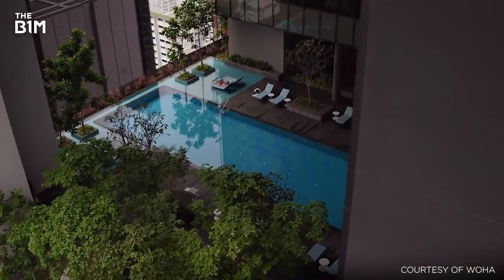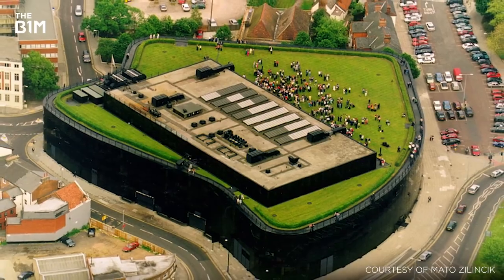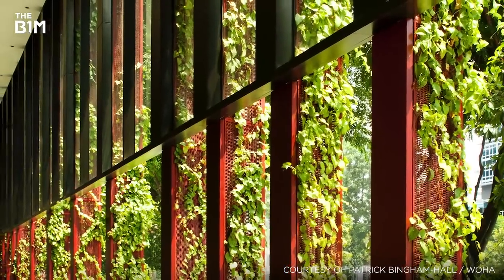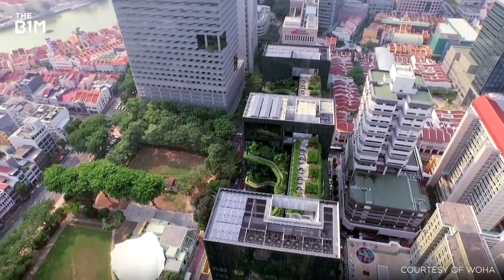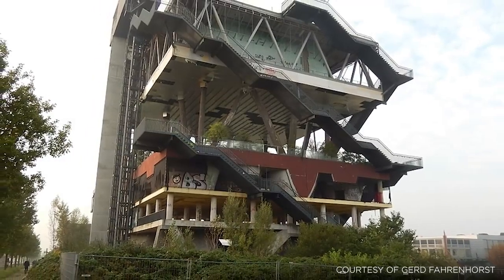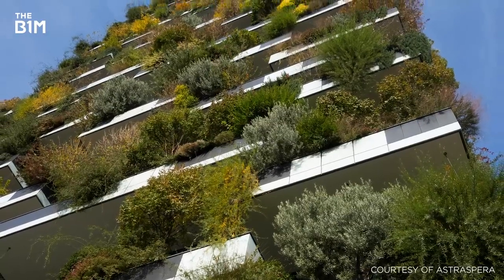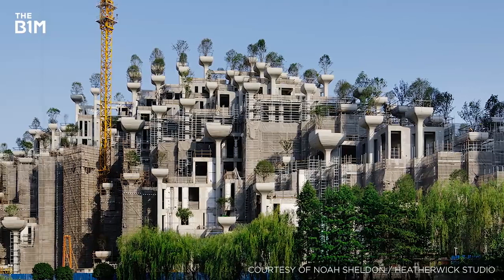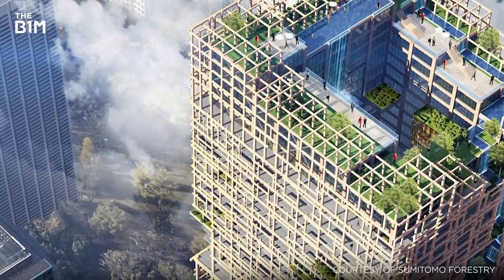When Trees Meet Buildings